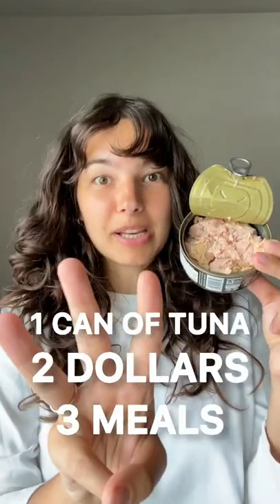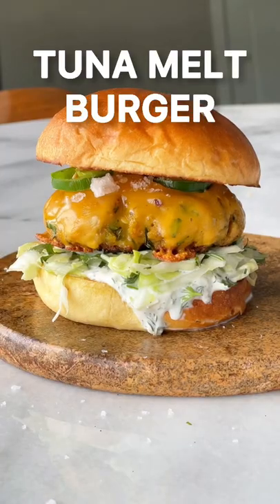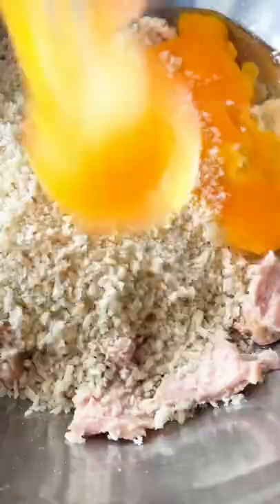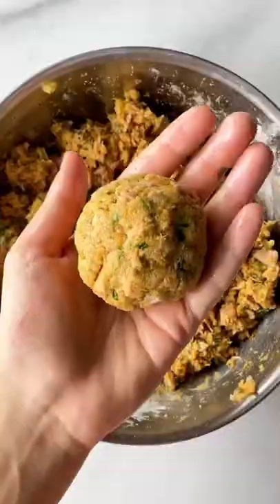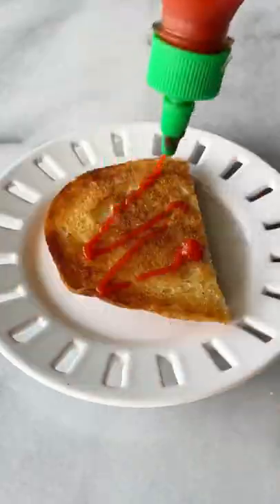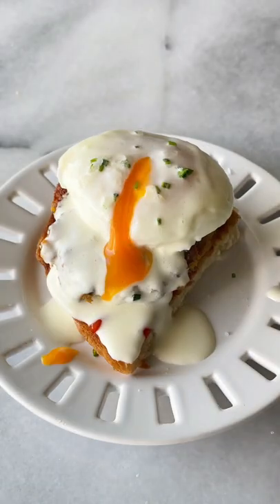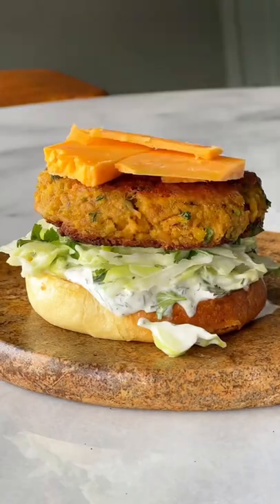Tuna Made 3 Ways